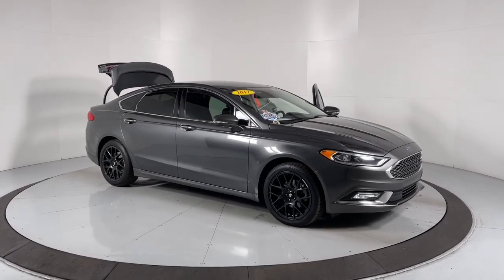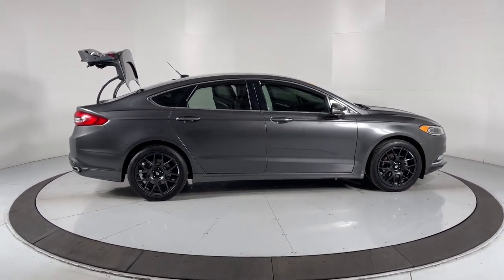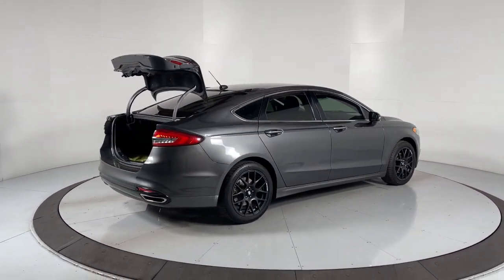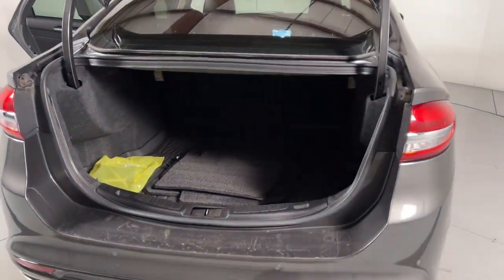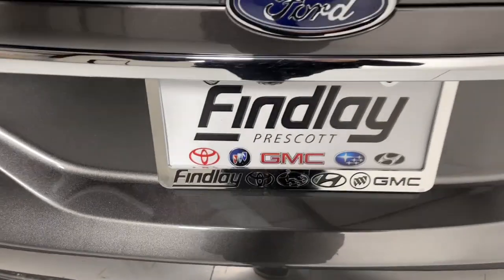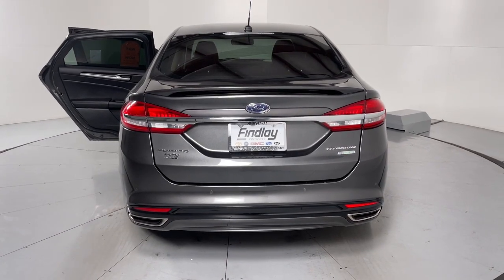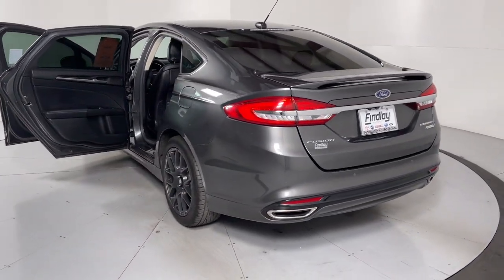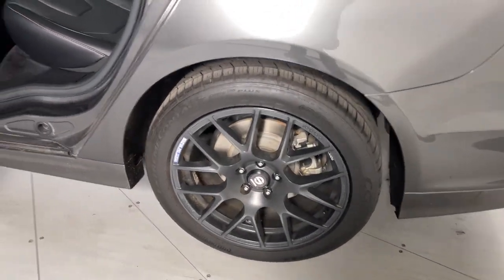2017 Ford Fusion Prescott, Flagstaff, Phoenix, Bullhead City, Havasu, AZ T52214A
Magnetic Used 2017 Ford Fusion Titanium available in Prescott, Arizona at Findlay Toyota Prescott. Servicing the Flagstaff, Phoenix, Bullhead City, Havasu, AZ area.

6-Speed Automatic, ABS brakes, Alloy wheels, Compass, Electronic Stability Control, Emergency communication system, Front dual zone A/C, Heated door mirrors, Heated front seats, Illuminated entry, Low tire pressure warning, Remote keyless entry, Traction control.brbrWelcome to Findlay Toyota in Prescott. All of our cars are hand picked and inspected for your piece of mind. This Ford is equipped with the following options:brbrCARFAX One-Owner. Clean CARFAX.brbrbrOdometer is 21688 miles below market average! 21/31 City/Highway MPG FWD 6-Speed Automatic Awards:br  * 2017 KBB.com 10 Best Sedans Under $25,000   * 2017 KBB.com 10 Most Awarded Brands   * 2017 KBB.com Brand Image Awards